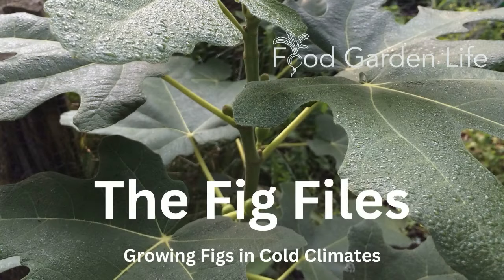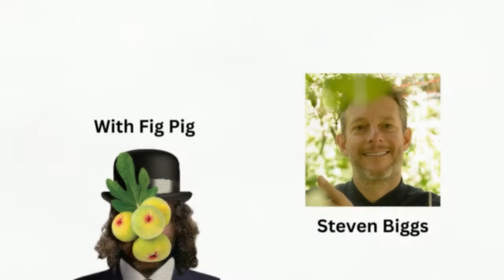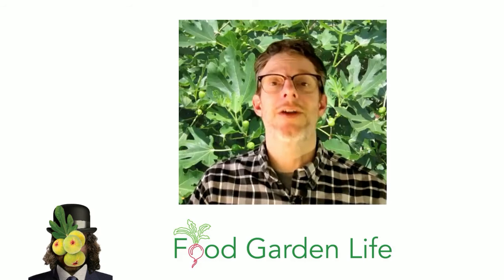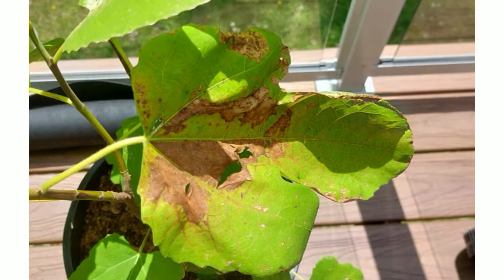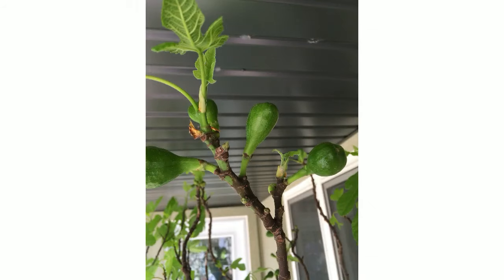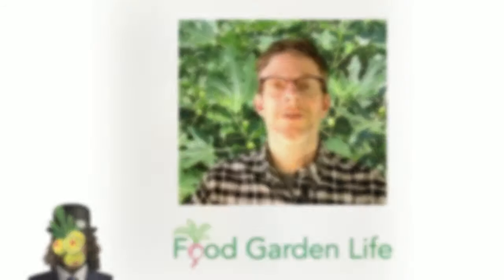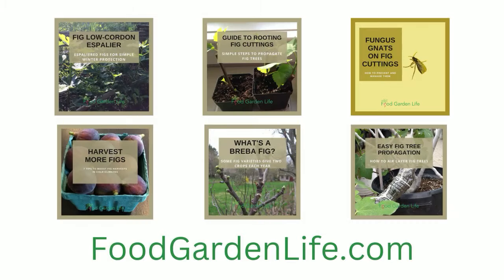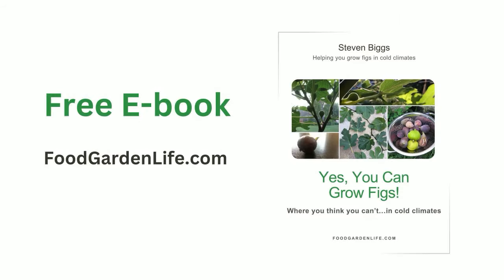When to Wake Up Your Fig Trees (+ how to get your figs to come out of dormancy)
Wondering when to wake up your fig trees?

In a cold climate, a short growing season limits how many figs you can harvest. An early wake-up gives more time for figs to grow and ripen. But once figs are awake, they’re damaged by freezing weather.

The best time to wake up your fig tree depends on your growing zone, the weather forecast, how you overwinter your fig tree—and how much time you have to protect it if the weather takes a turn for the worse.

In this episode, we talk about:
- What makes fig trees wake up
- How to get fig trees to wake up
- What to do if it gets too cold once your fig tree is waking up
- When to bring a fig tree outside
- How to harden off fig plants that are already awake